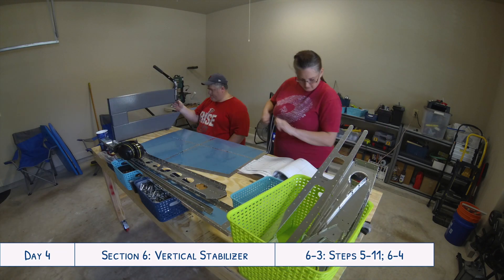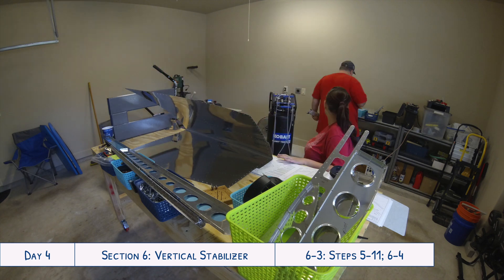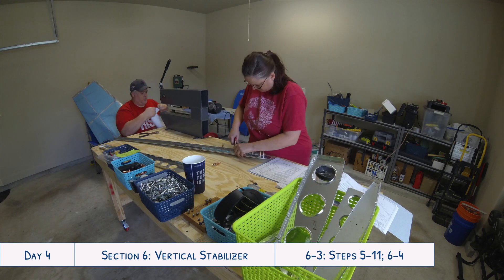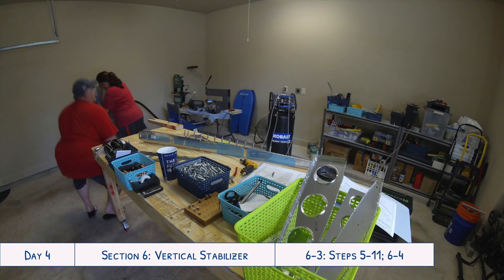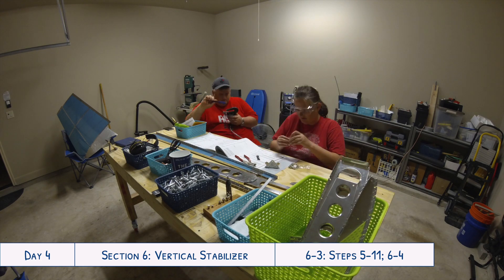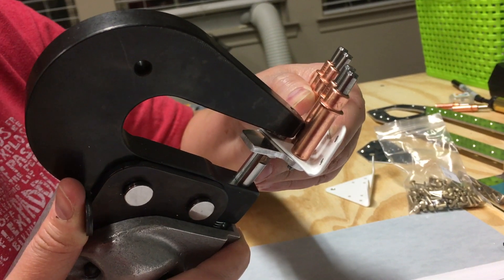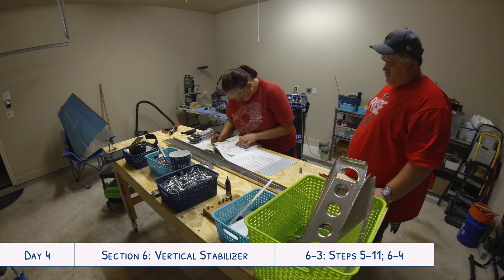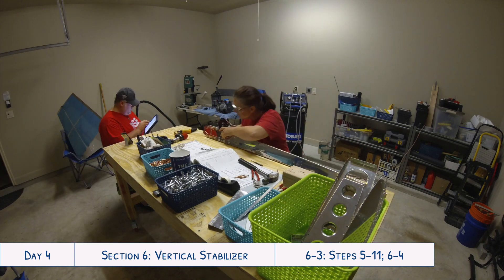Van's Aircraft RV-10 Build: Day 4 - Installing the First Rivets in Our Plane!!! (6-3 & 6-4)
The excitement picks back up today as we install our first rivets in our RV-10 in the rear spar assembly of the vertical stabilizer.